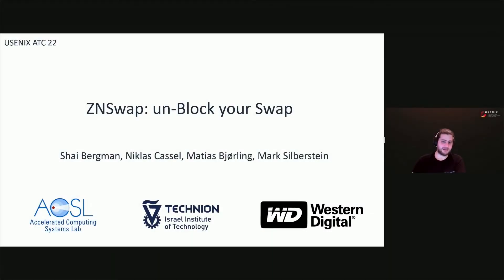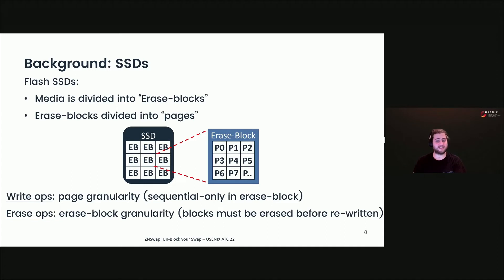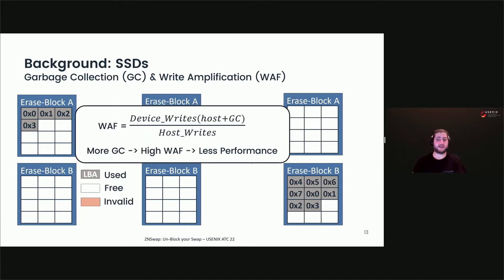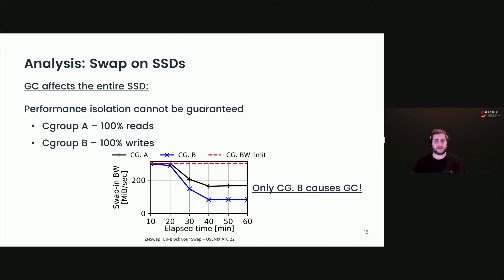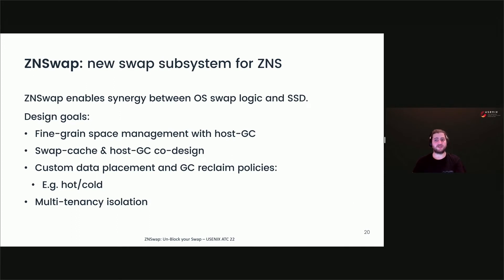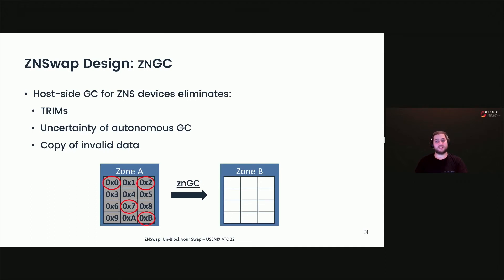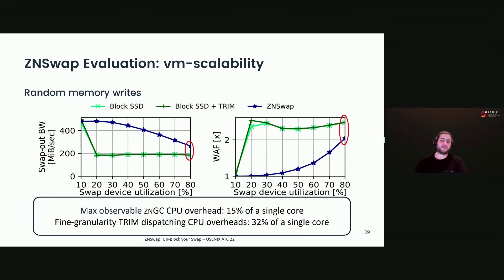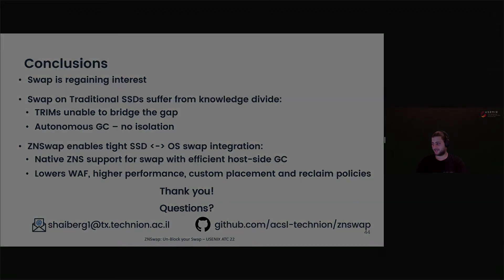USENIX ATC '22 - ZNSwap: un-Block your Swap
Shai Bergman, Technion; Niklas Cassel and Matias Bjørling, Western Digital; Mark Silberstein, Technion

We introduce ZNSwap, a novel swap subsystem optimized for the recent Zoned Namespace (ZNS) SSDs. ZNSwap leverages ZNS's explicit control over data management on the drive and introduces a space-efficient host-side Garbage Collector (GC) for swap storage co-designed with the OS swap logic. ZNSwap enables cross-layer optimizations, such as direct access to the in-kernel swap usage statistics by the GC to enable fine-grain swap storage management, and correct accounting of the GC bandwidth usage in the OS resource isolation mechanisms to improve performance isolation in multi-tenant environments. We evaluate ZNSwap using standard Linux swap benchmarks and two production key-value stores. ZNSwap shows significant performance benefits over the Linux swap on traditional SSDs, such as stable throughput for different memory access patterns, and 10 times lower 99th percentile latency and 5 times higher throughput for memcached key-value store under realistic usage scenarios.